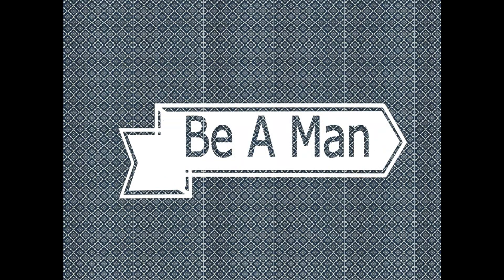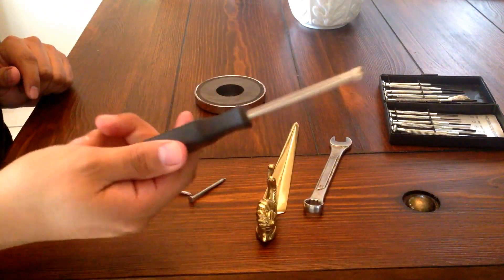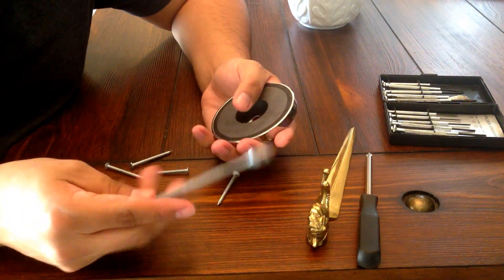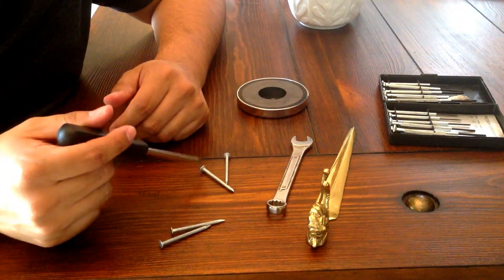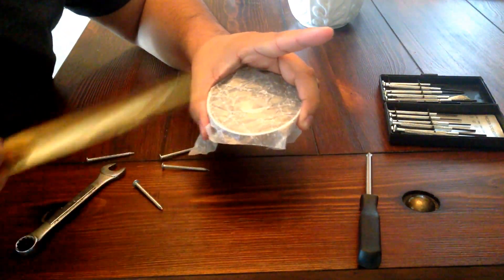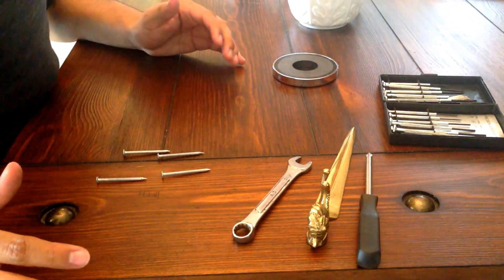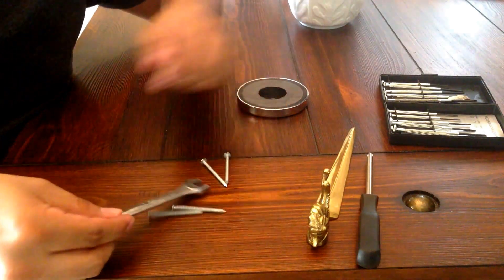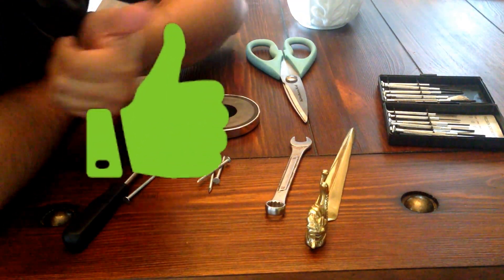How to Magnetize Metal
This video shows you how to magnetize a screwdriver or any linear ferrous metal using the single touch method. This method eliminates the possibility of shocking yourself.
In this how to video I show you how to not only magnetize metal but how to demagnetize it as well. I show you how it works, what it does not work on and how long it lasts. I demonstrate how to magnetize metal on three objects. So, if you ever wondered how to magnetize a screwdriver this is how you can do it.